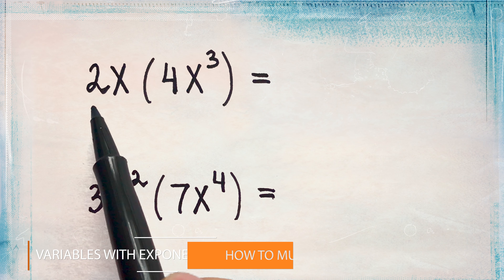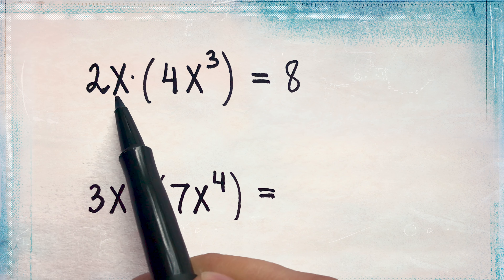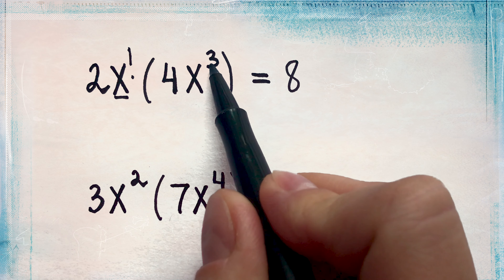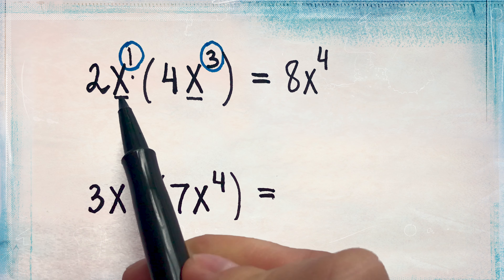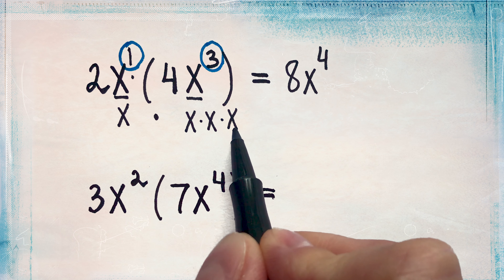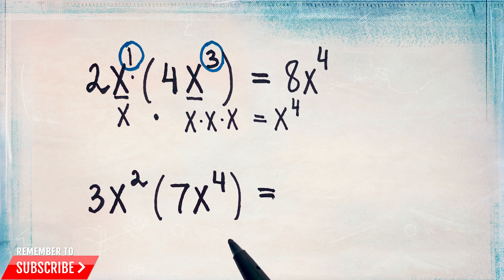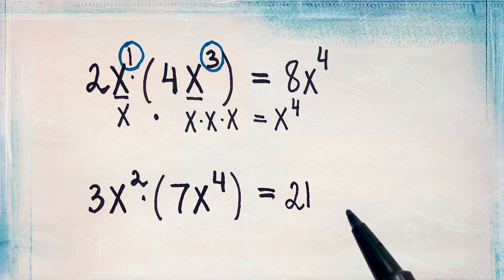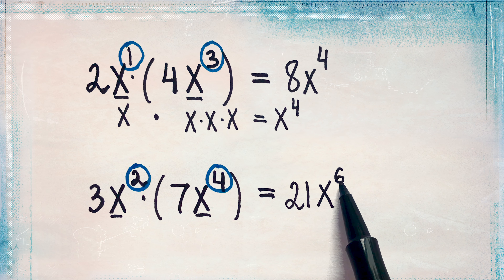Same Base Add Exponents When Multiplying | Video #1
When you see the same base, add the exponents when multiplying. If you want to learn how to multiply variables with exponents, this video is for you! 💥 Jump in and ask questions, I am happy to help you!

00:00 Intro
00:09 Multiplying 2x by 4x^3
00:59 Why do we add the exponents?
01:38 Multiplying 3x^2 by 7x^4